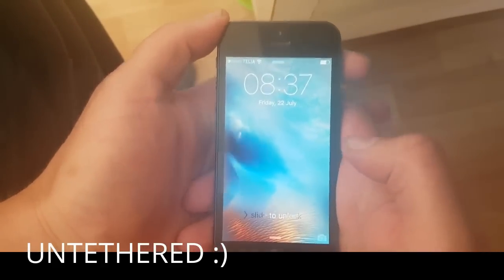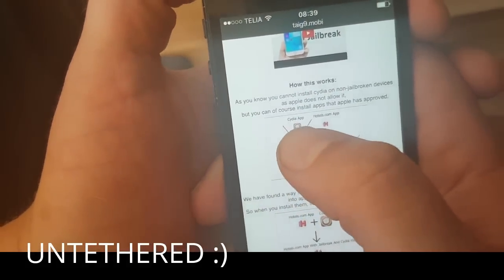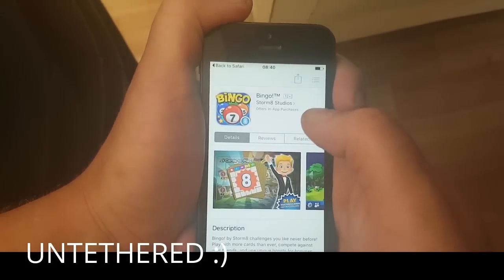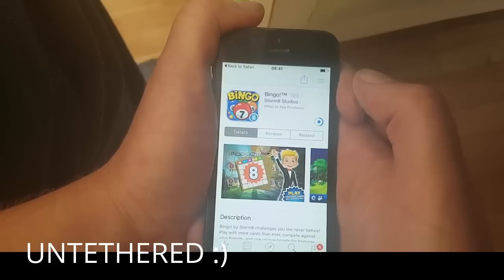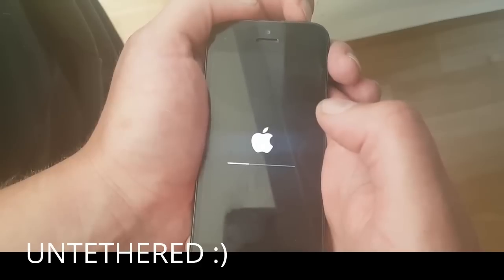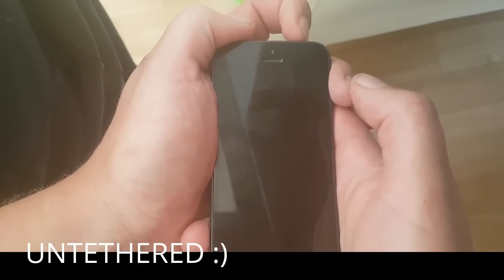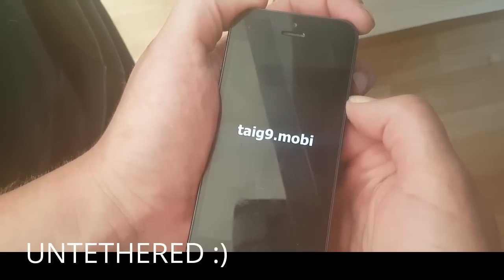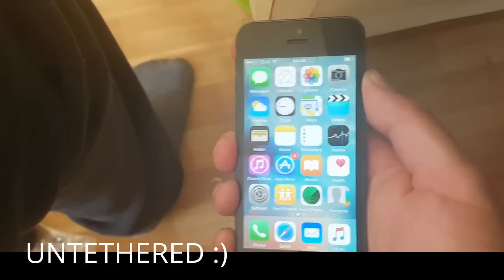[UNTETHERED] ios 9.3.3 jailbreak tool demo and guide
Follow this guide to jailbreak iOS 9.3.3 - FULL untethered!
This is NOT a crappy SEMI tethered jail break!
All ios 9 versions supported! ios 9.1 / ios 9.2 / ios 9.3.3 for all apple iphone ipod ipad.